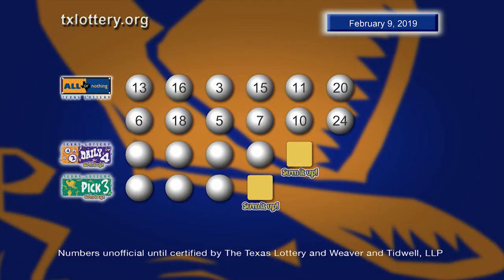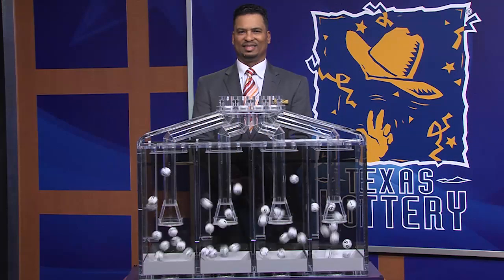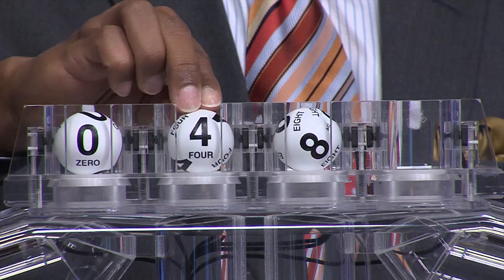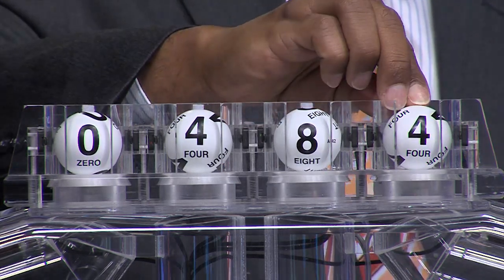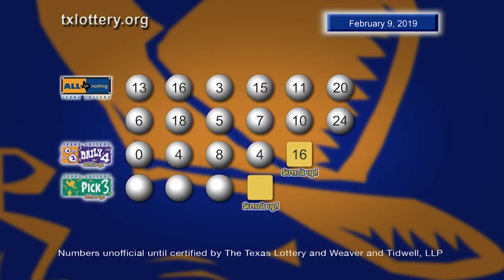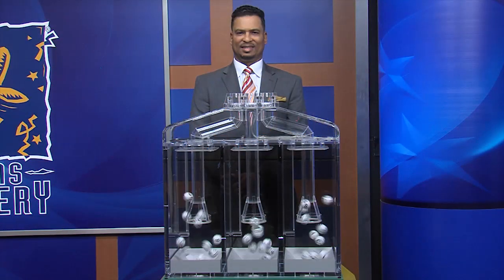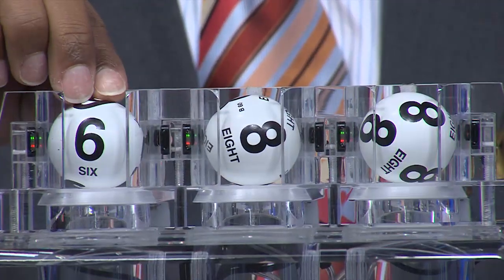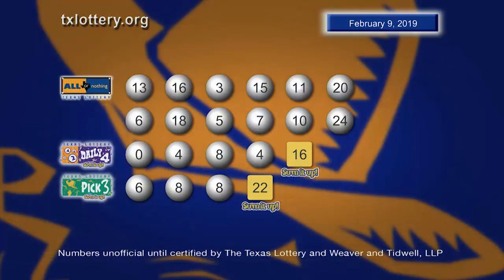Day drawing 02 09 19